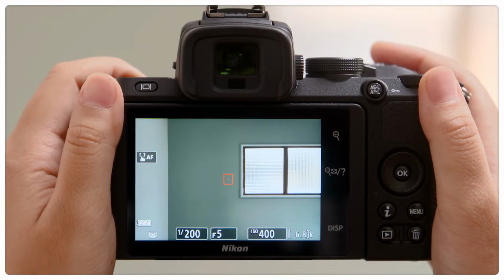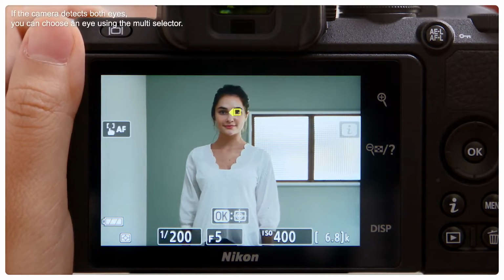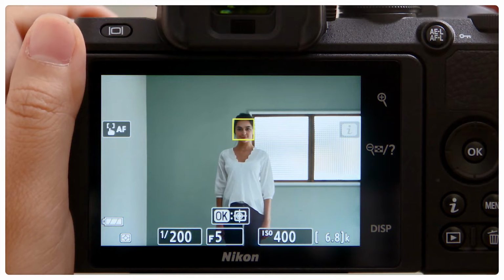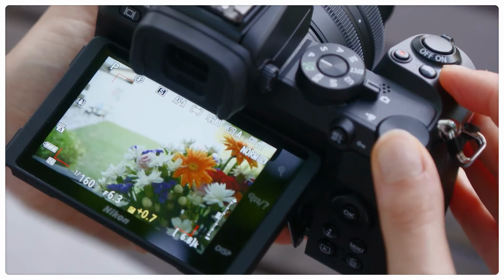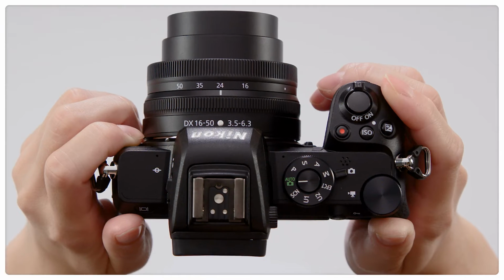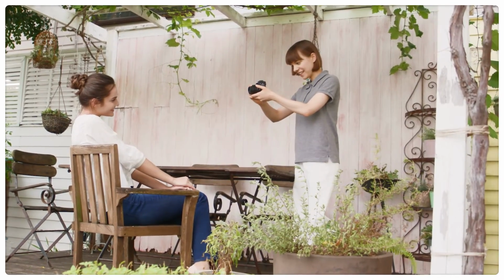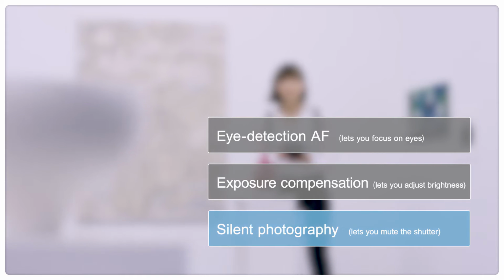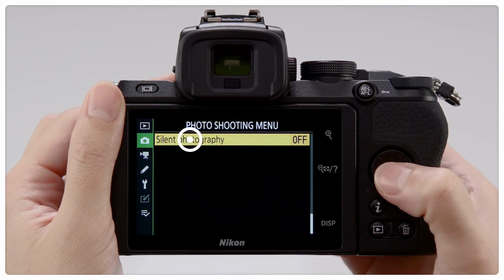Z 50 Digitutor - #2: Useful Features for Snapshots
From portraits, cityscapes or your travel escapades. The Z 50’s Eye-Detection AF, exposure compensation and silent mode, amongst other exciting features, let you capture your desired shots freely and comfortably.